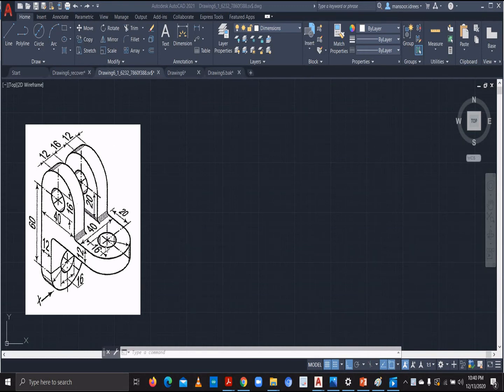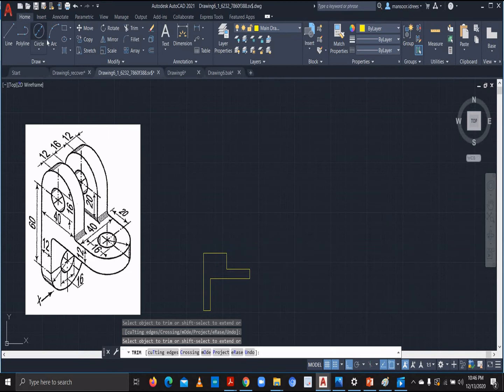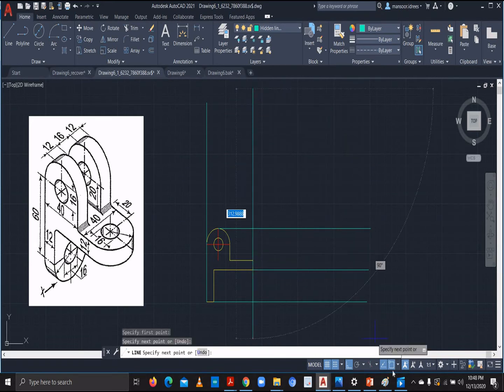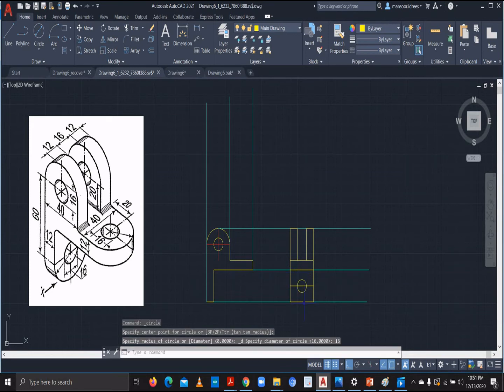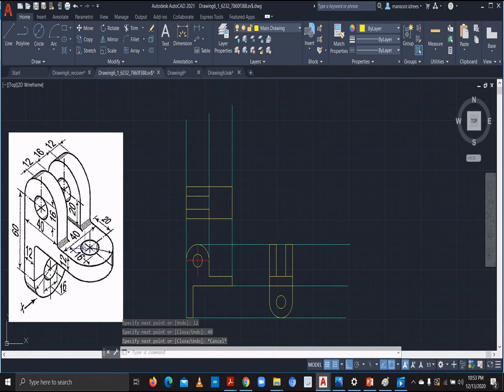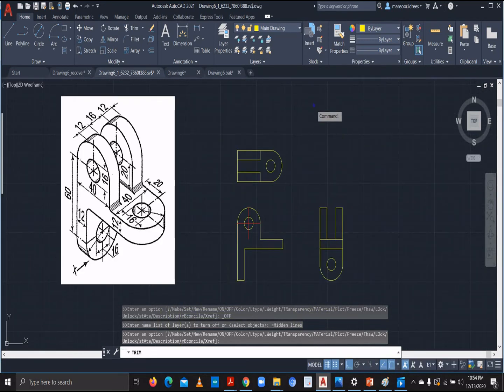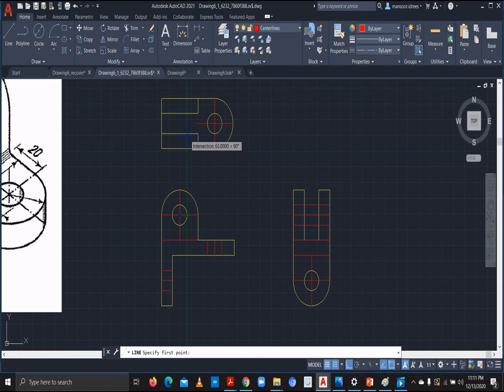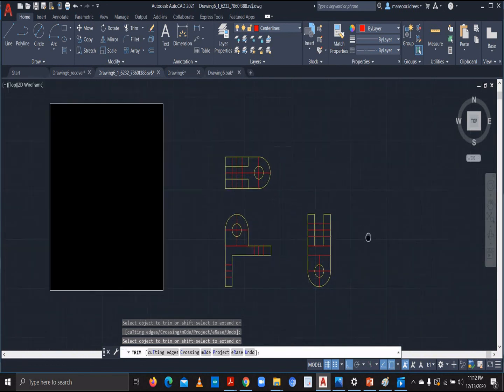Third Angle Orthographic Projections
In this video you will be able to learn Third Angle Orthographic Projections.